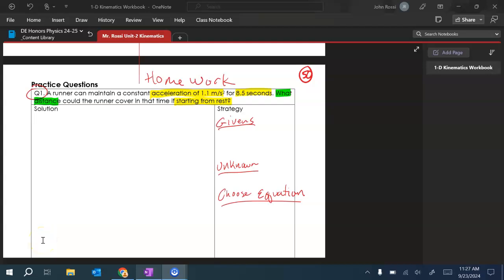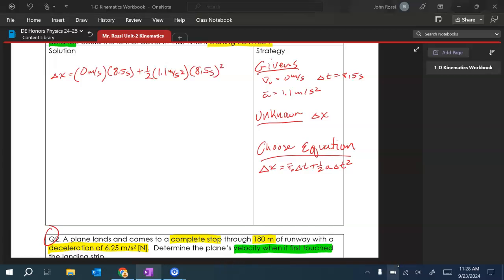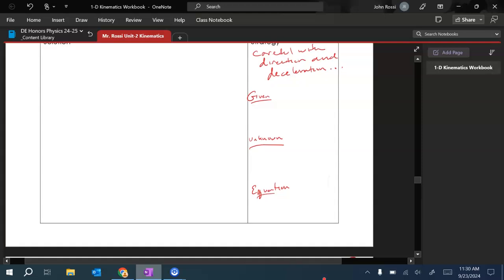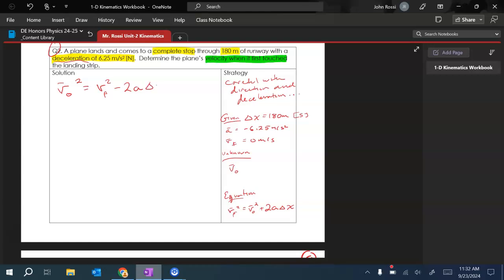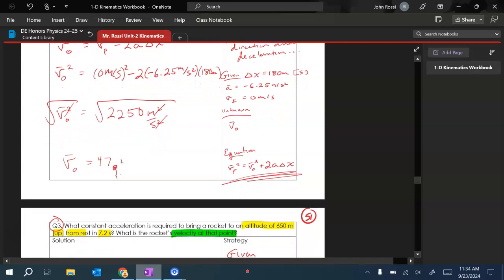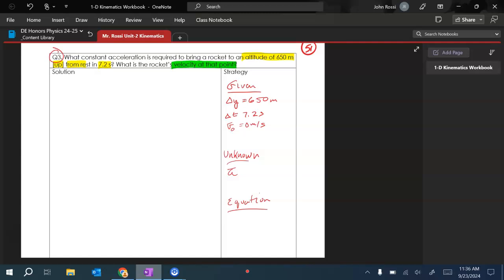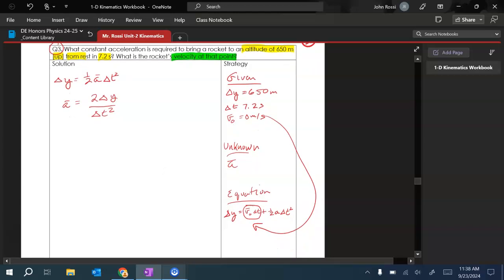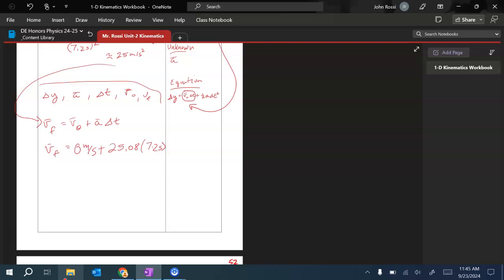9/23 pg 50-51 Q1-3